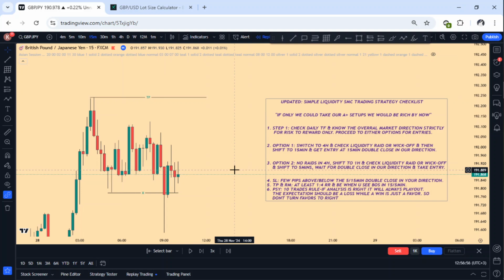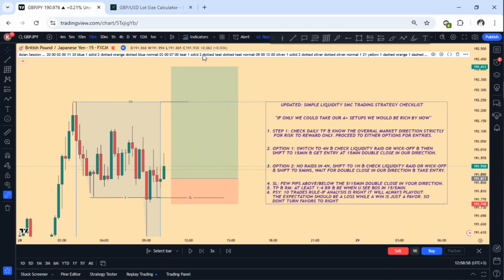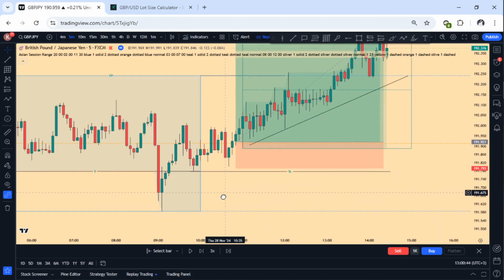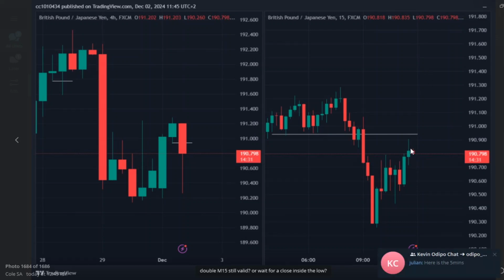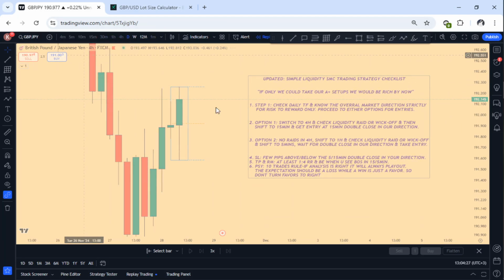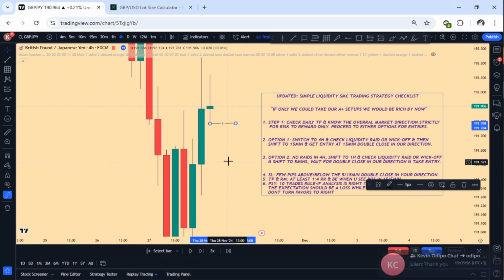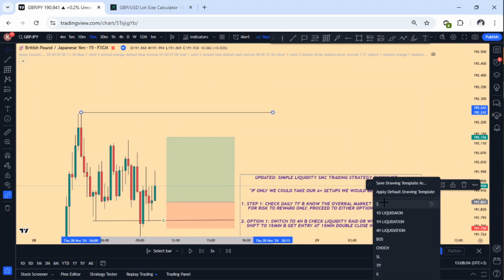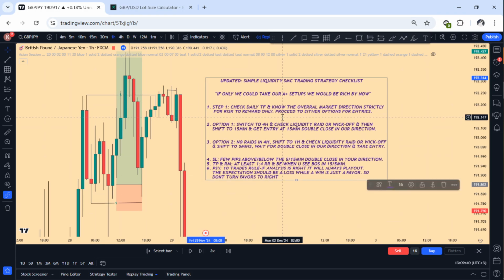VERY SIMPLE HIGH WINRATE TOP DOWN ANALYSIS, MARKET STRUCTURE, & ENTRY (FULL GUIDE & FREE CHECKLIST)